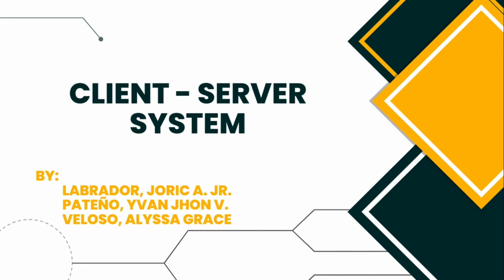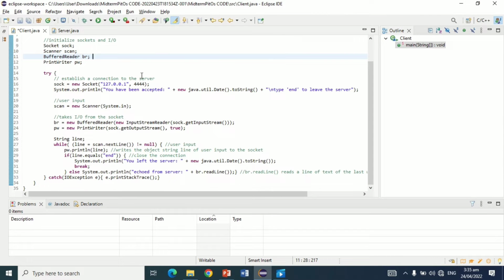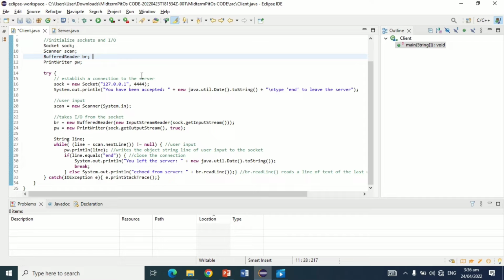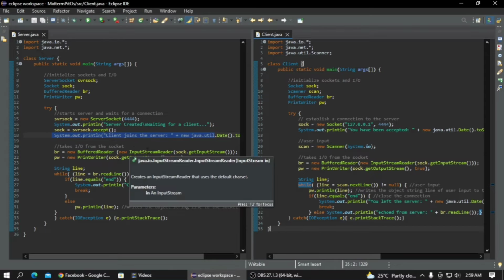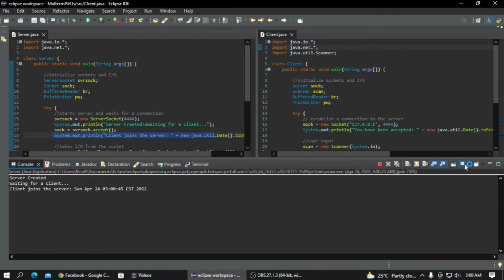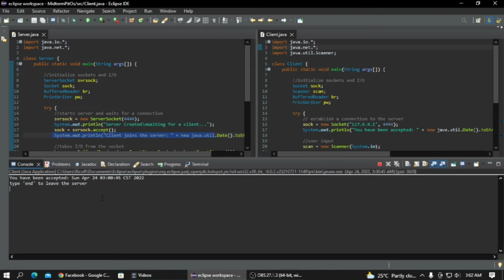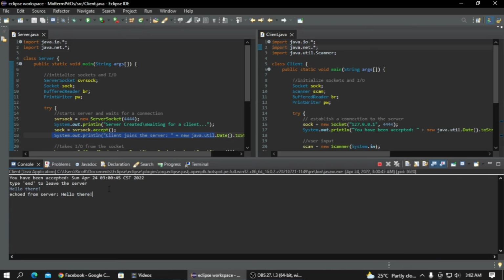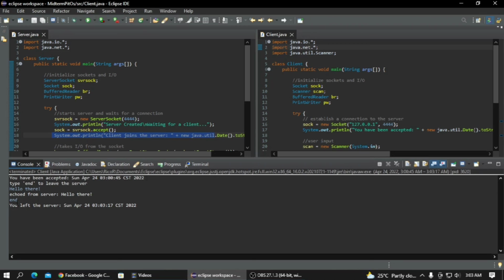Activity 3: Process (Labrador, Pateño, & Veloso)